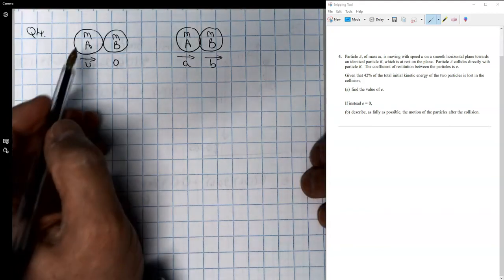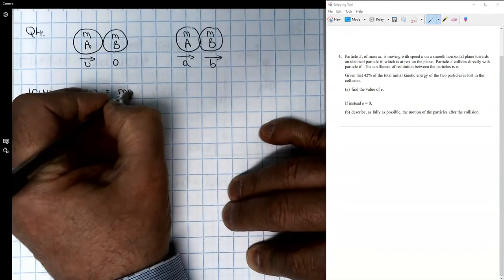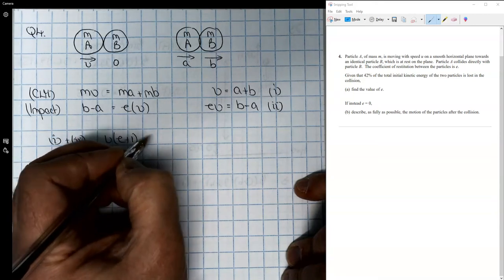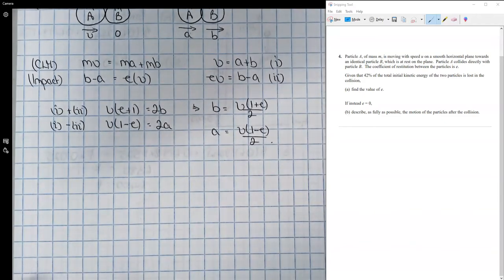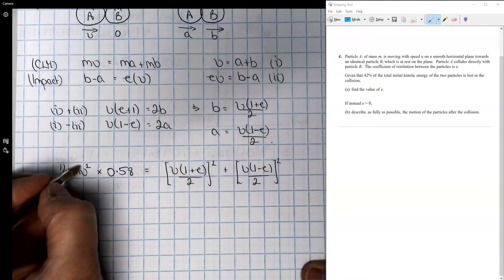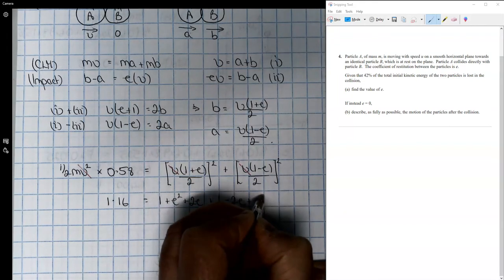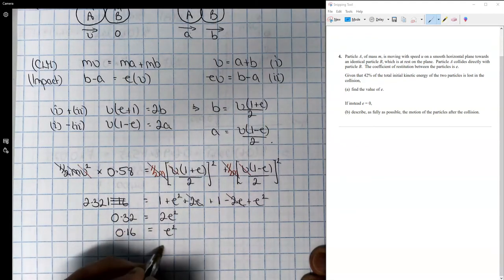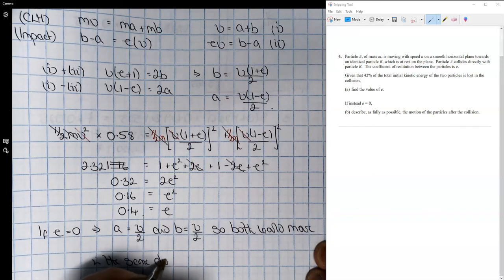Q4 FMechs 1 Mock 1